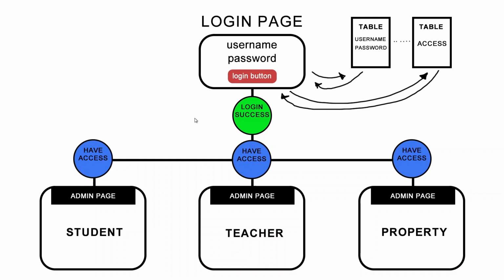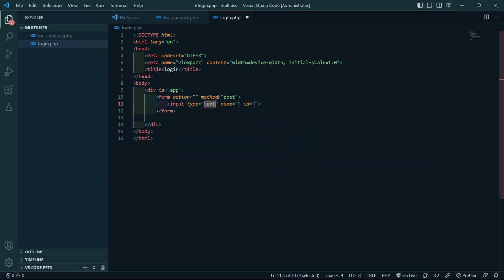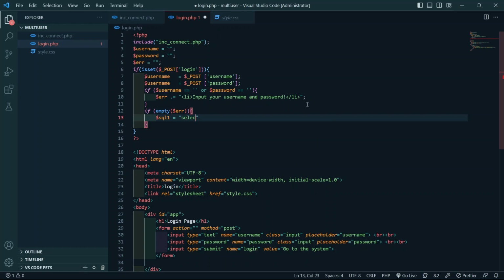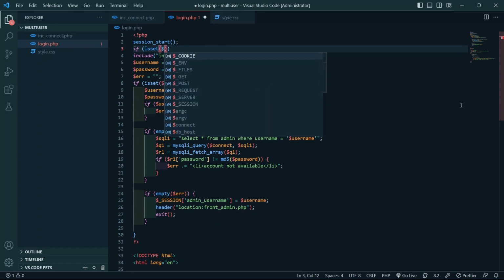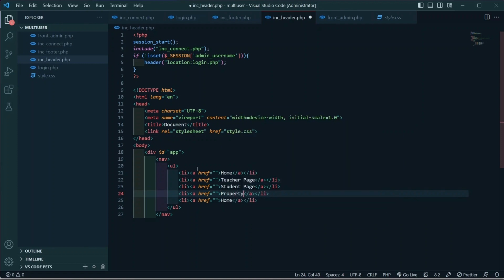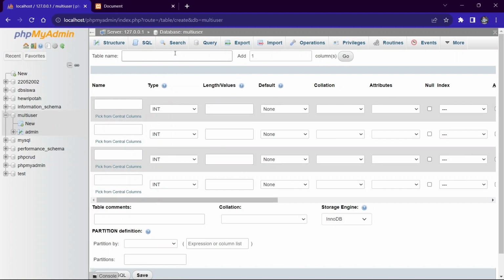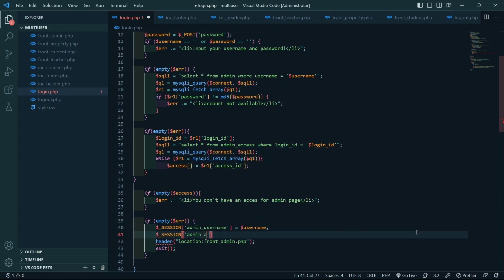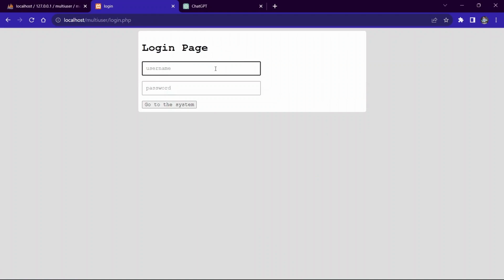Make multi user login using PHP and MySql | English Tutorial